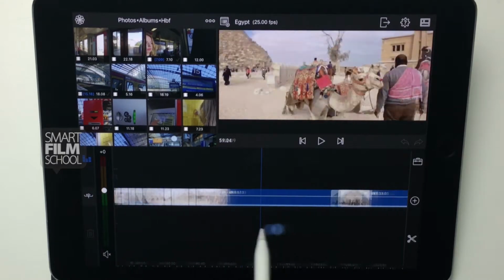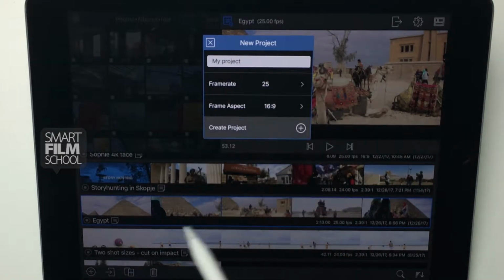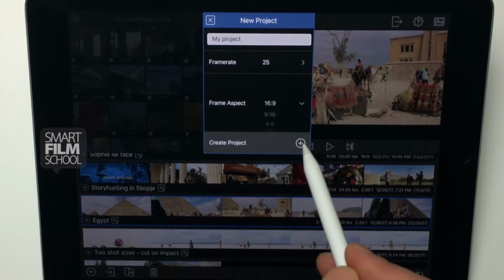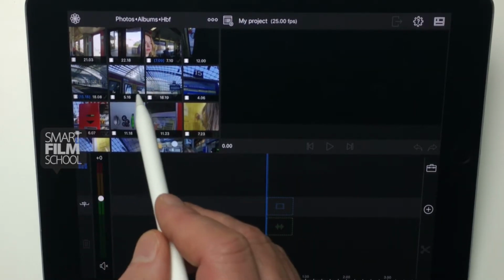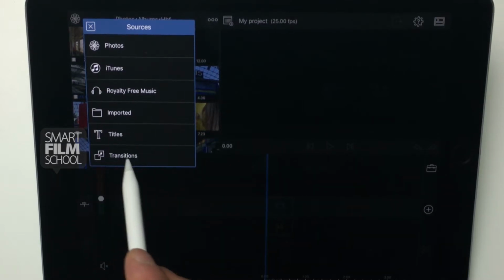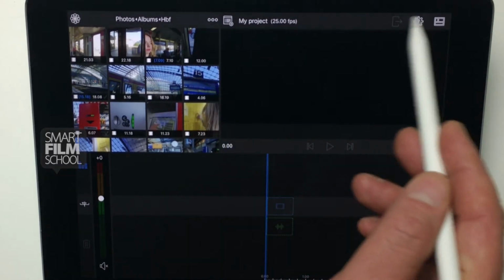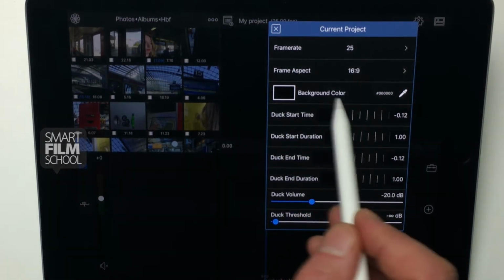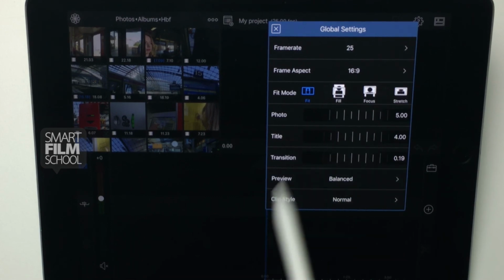LumaFusion Tutorials - Project Settings